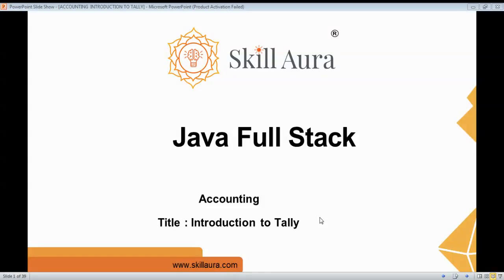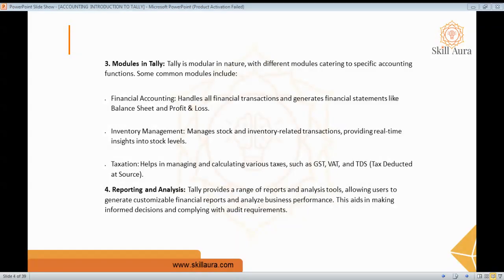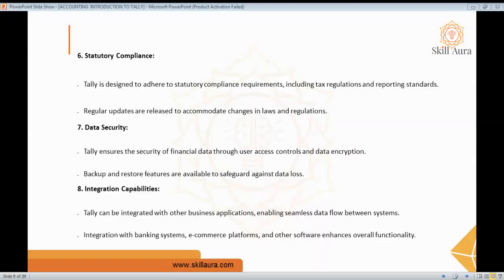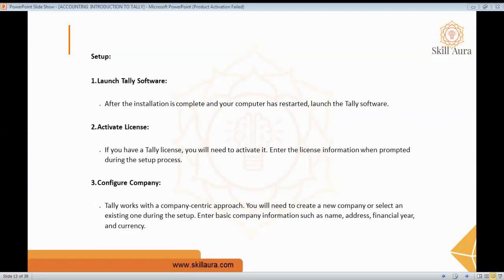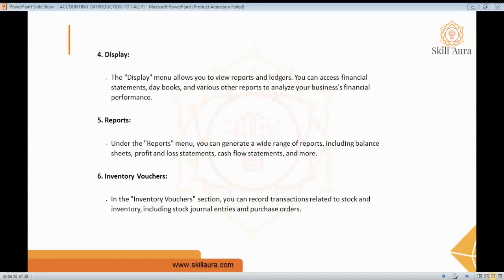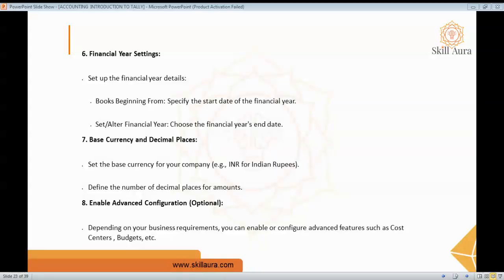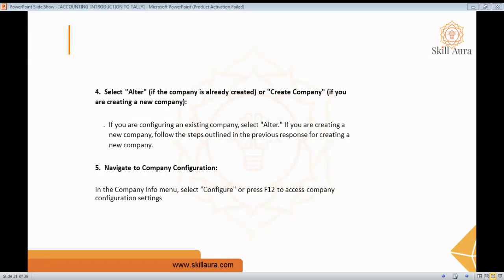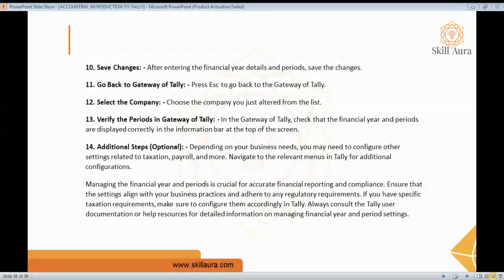Part 6 accounts